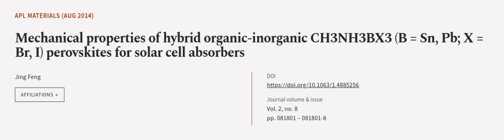Mechanical properties of hybrid organic-inorganic CH3NH3BX3 (B = Sn, Pb; X = Br, I) p... | RTCL.TV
### Keywords ###

### Article Attribution ###
Title: Mechanical properties of hybrid organic-inorganic CH3NH3BX3 (B = Sn, Pb; X = Br, I) perovskites for solar cell absorbers
Authors: Jing Feng
Publisher: AIP Publishing LLC
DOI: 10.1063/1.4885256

### Video Timestamps ###
0:00:00 - Summary
0:01:05 - Title
0:01:08 - Outro
0:01:12 - End